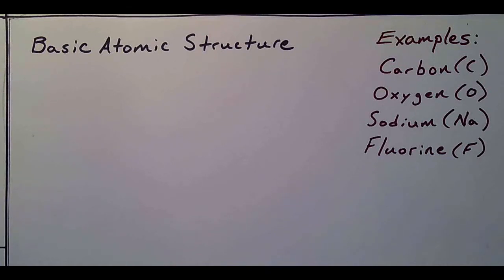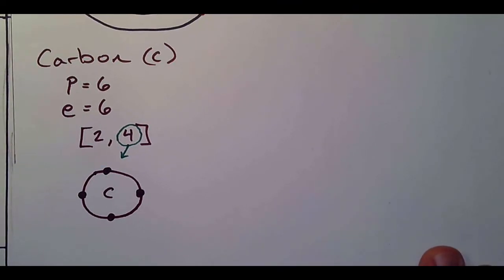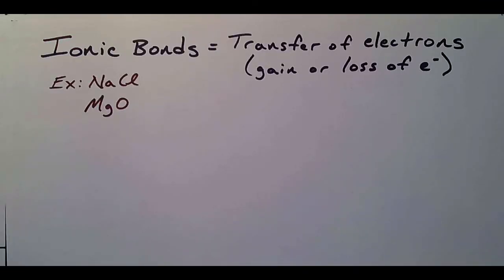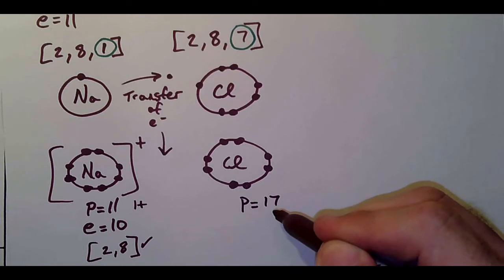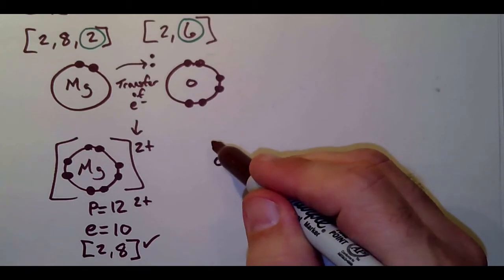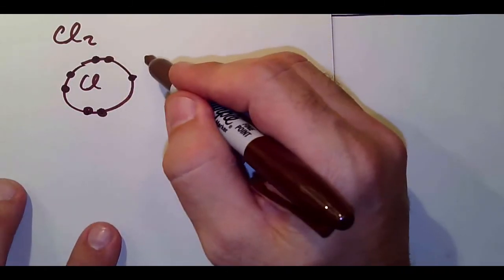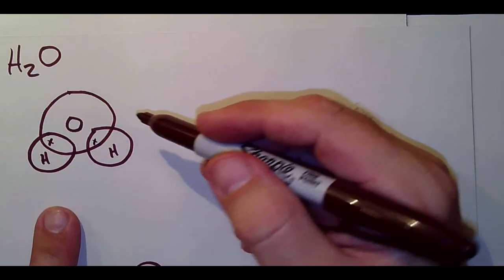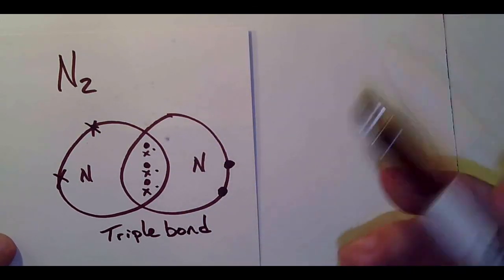Drawing Atoms & Molecules